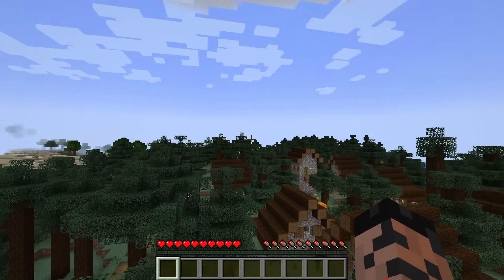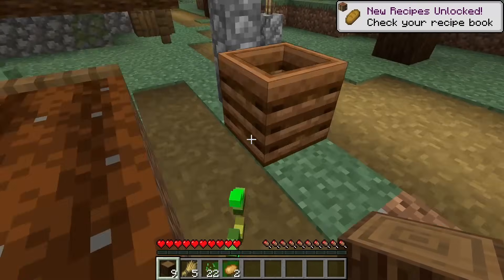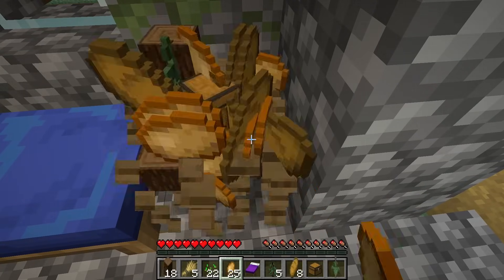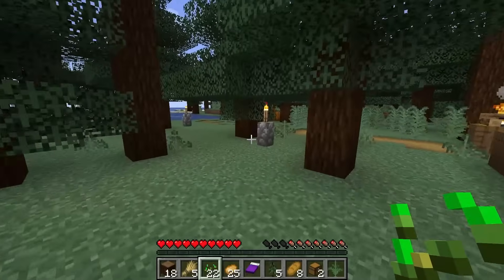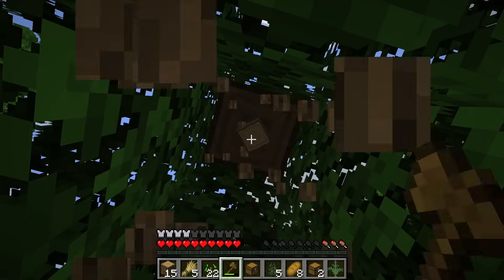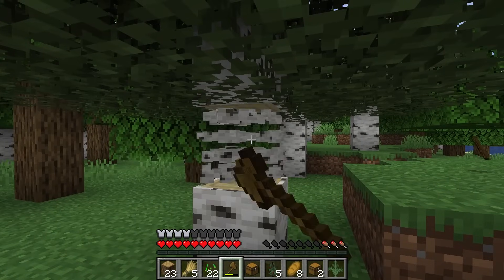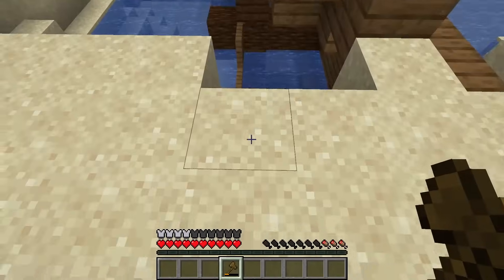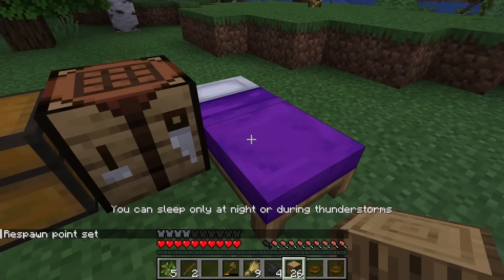Minecraft Survival | The beginning